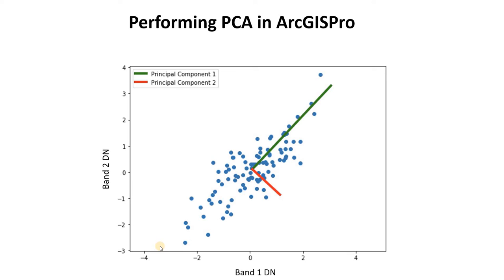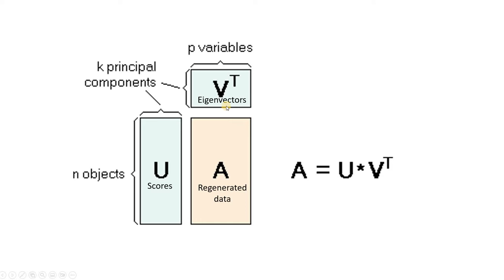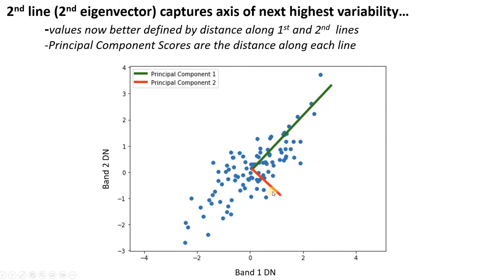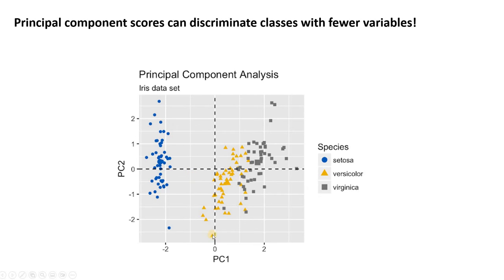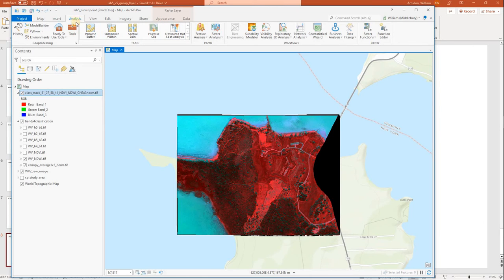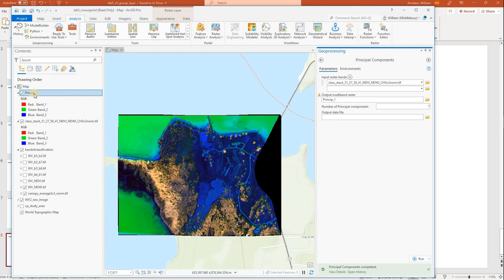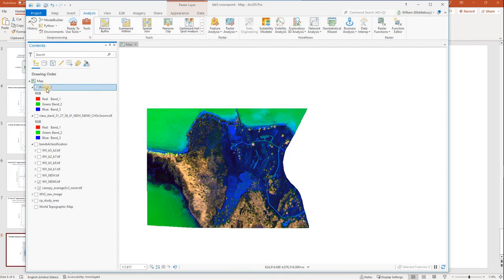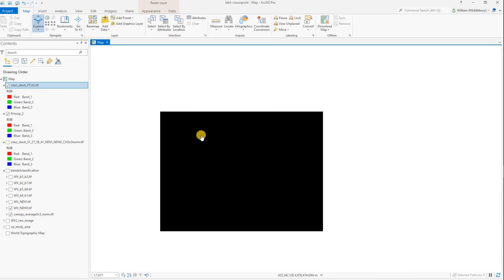Principal Component Analysis in ArcGIS Pro (L5, V8)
Do PCA on a multiband raster using the Principal Components tool in ArcGIS Pro